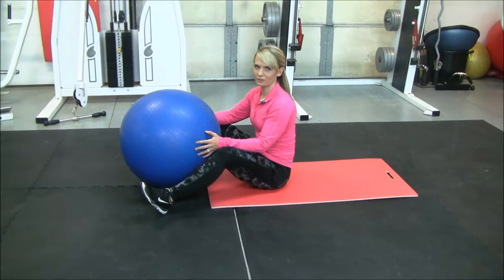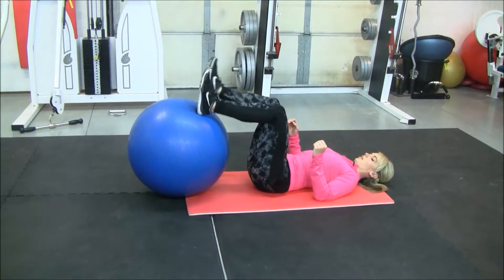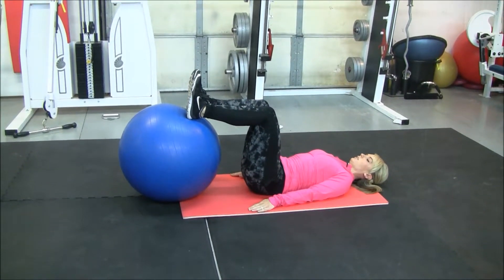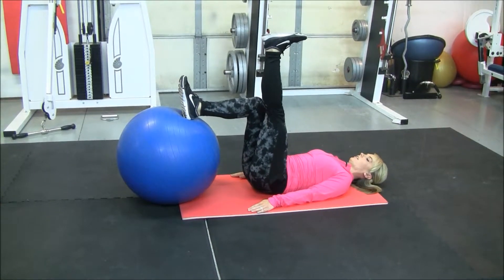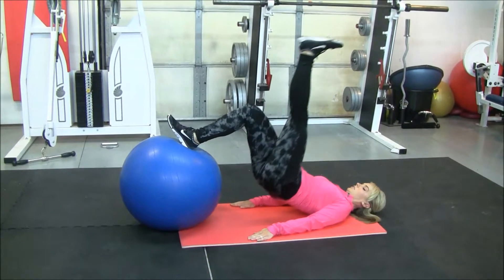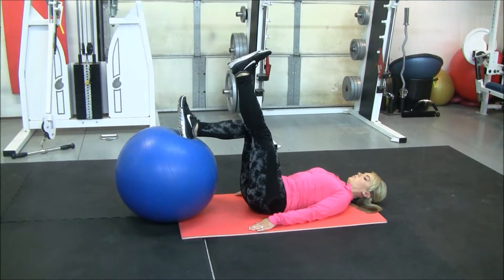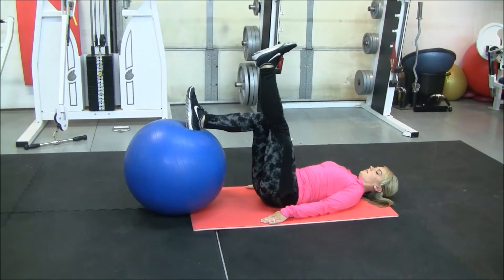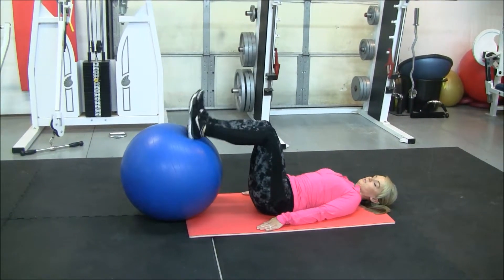Swiss Single Leg Glute Bridge